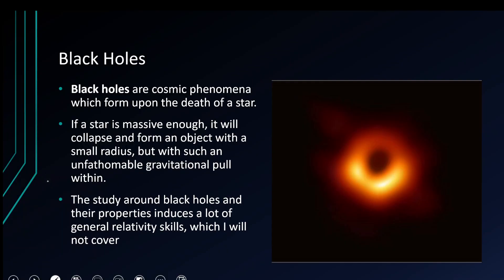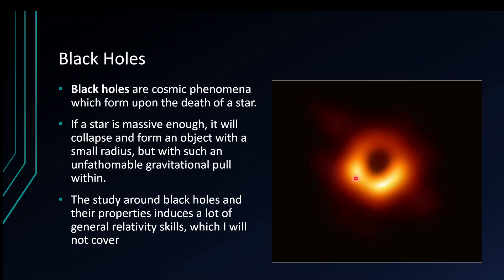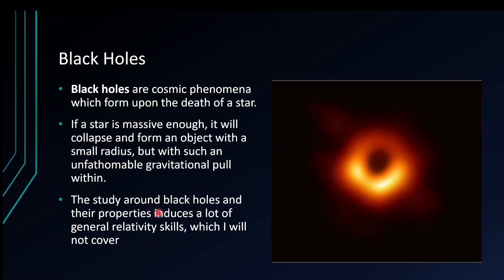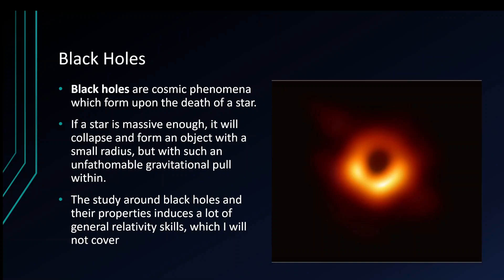Physics 12.20: Black Holes